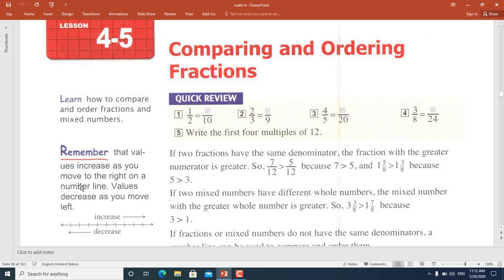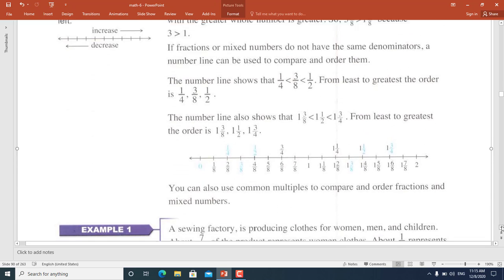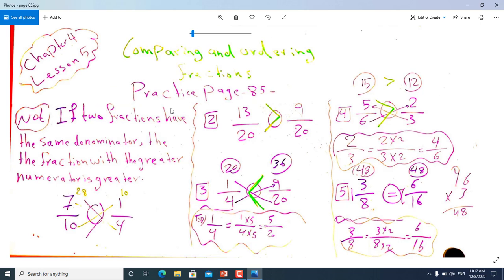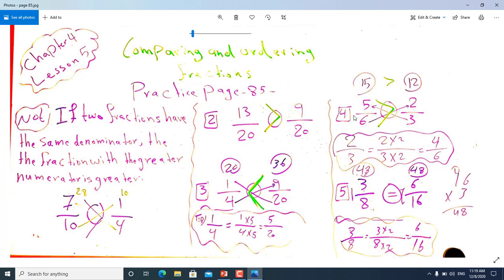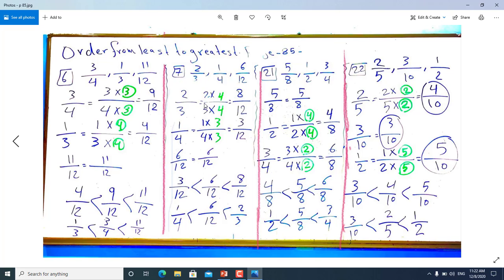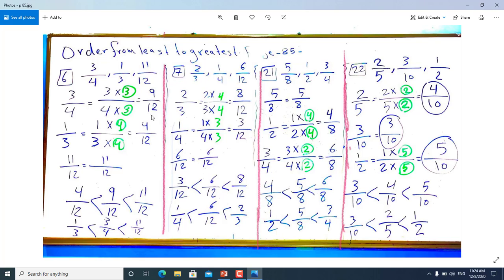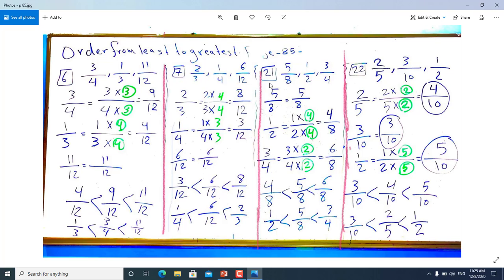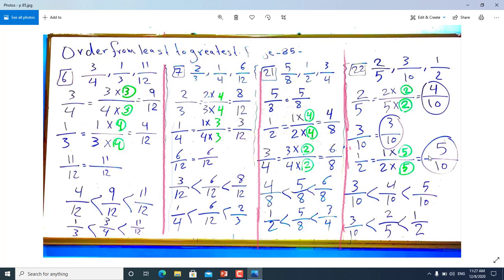math grade 6 chapter 4 lesson 5 / miss sana